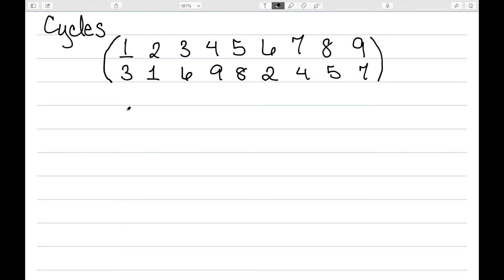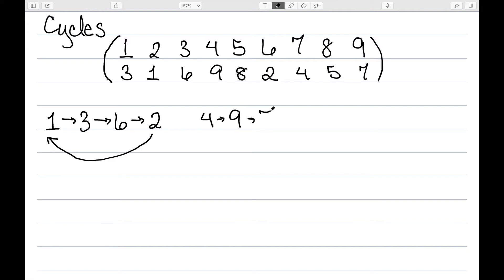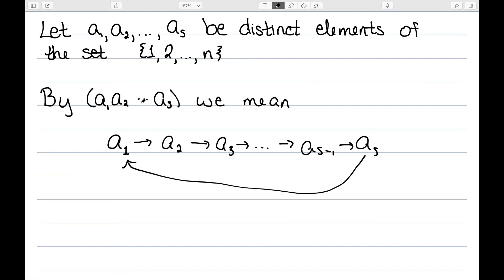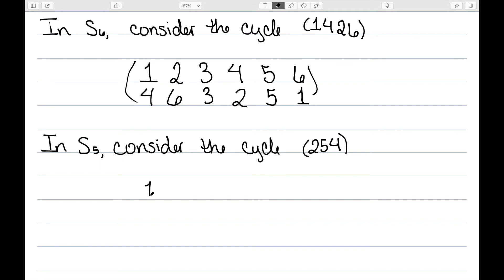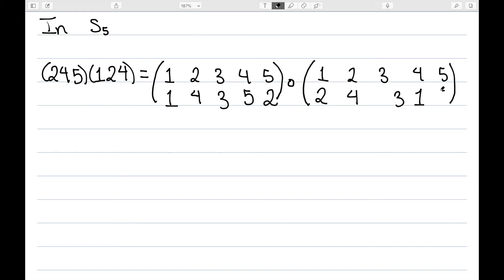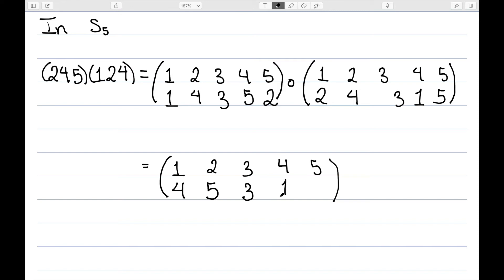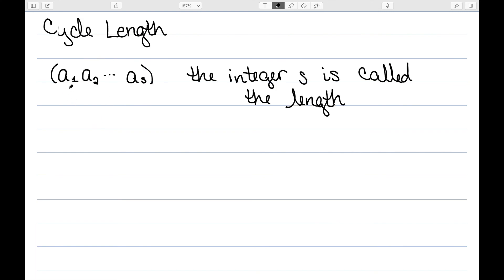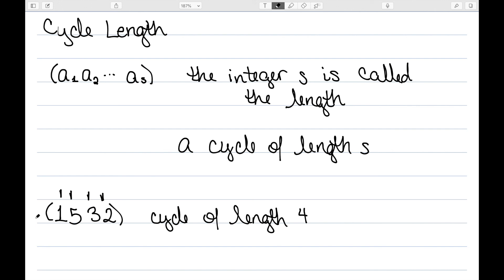Permutations and Cycles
I define a cycle in terms of permutations. I discuss how to find the composition of two cycles, as well as define the length of a cycle.